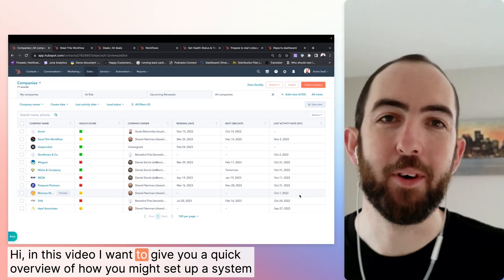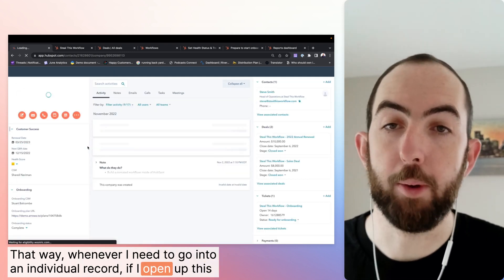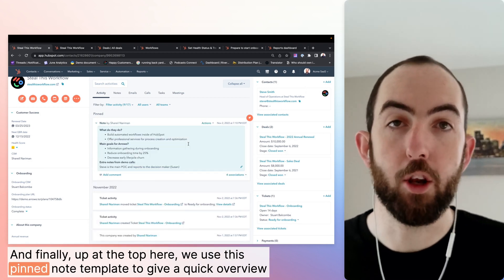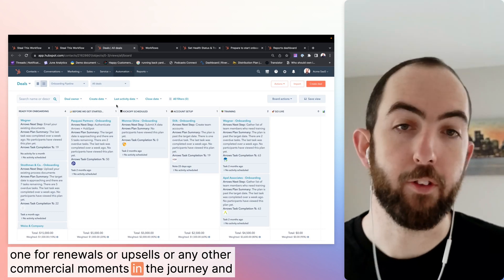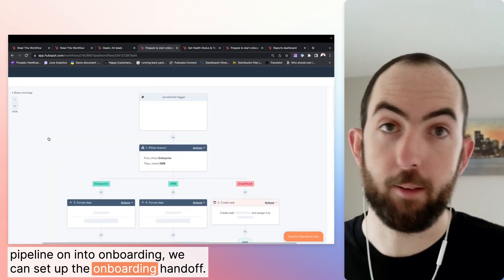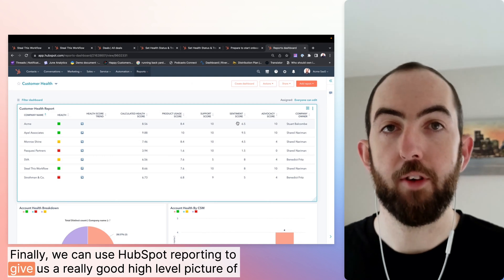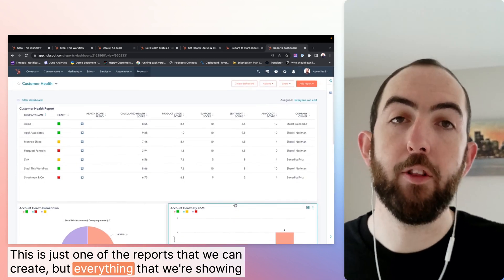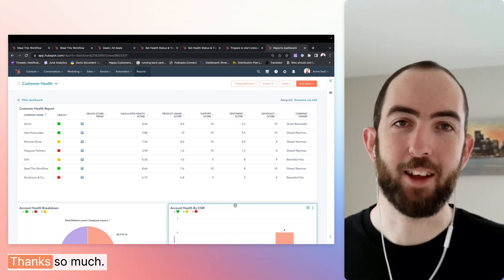Mini-Course Preview: How to Setup HubSpot for Customer Success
In this video I'm previewing a mini-course where I'll show you exactly “how-to” setup HubSpot for Customer Success:

1. Creating a 360-view of customers in HubSpot company records

2. Designing pipelines for critical customer lifecycle events (onboarding + renewals)

3. Setting up workflows to automate repetitive work and enable a proactive approach:
→ Sales to Onboarding/Success Handoffs
→ Syncing data between associated objects

4. Building customer success dashboard & reports
→ Executive account overview
→ Onboarding progress
→ Accounts and performance by rep

5. Calculating customer health score
→ Determining what data to use and your formula
→ Reporting on accounts by score breakdown

My goal with this course is to help you build a strong foundation, and escape the black hole of ad hoc tasks and reactive customer success.

…And it’s totally doable…

I know "process" doesn't sound all that sexy, but hear me out.

You’ve likely spent thousands of dollars (and a lot of hours) acquiring customers. If you don’t make those customers successful, that’s a poor investment.

And you can only help so many customers without a defined system before things start to fall through the cracks.